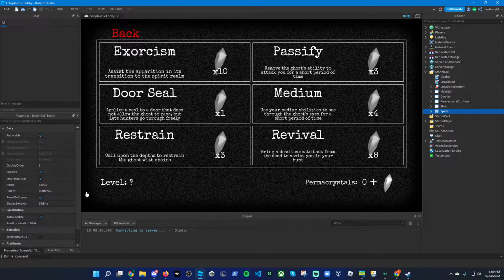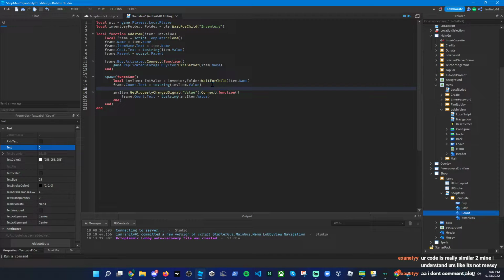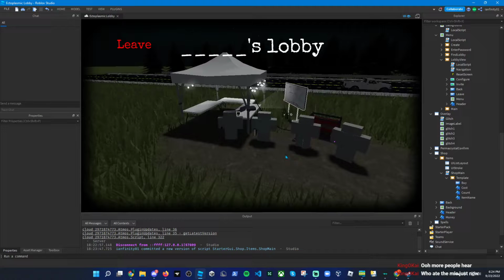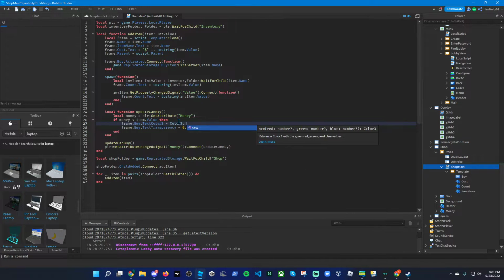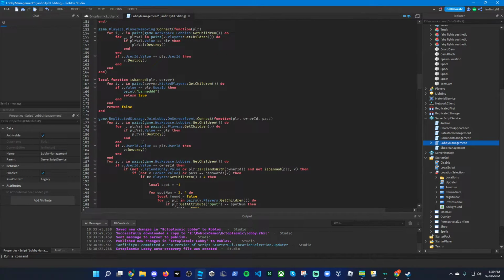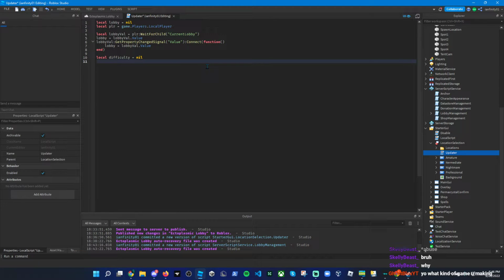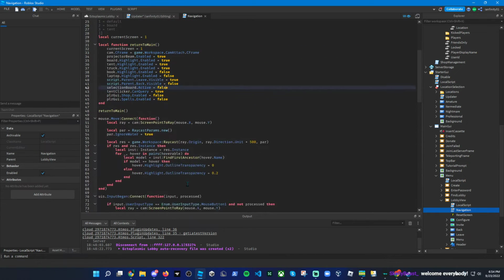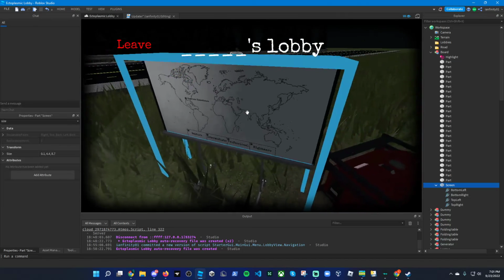More shopping system - Ectoplasmic Devlog - Part 5.5